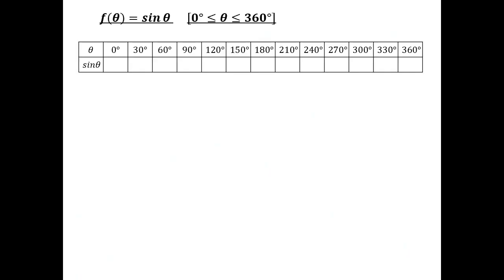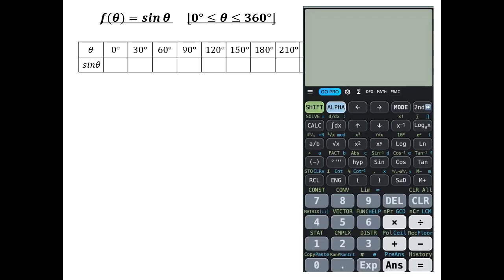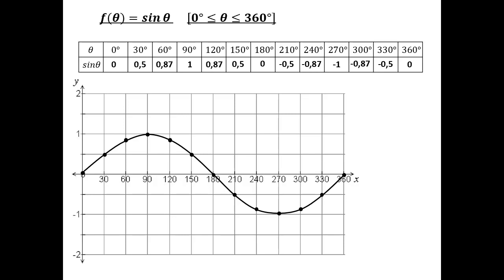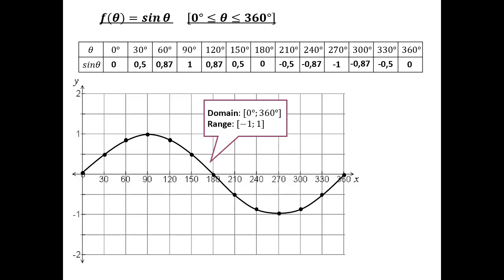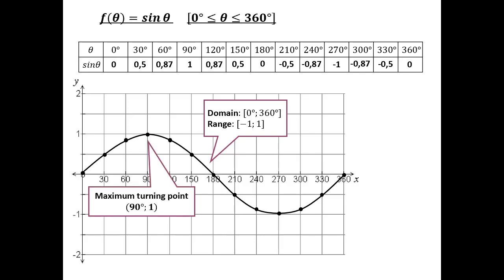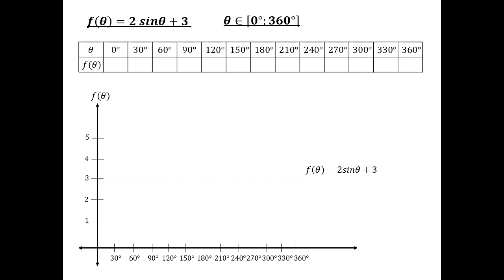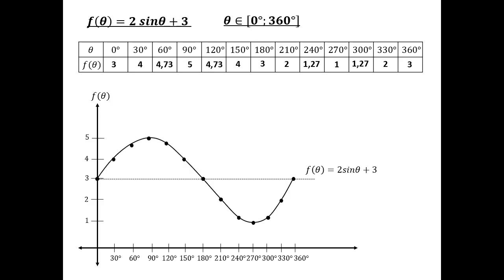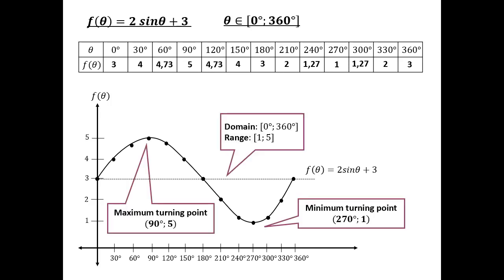Easy Guide to Plotting Sine Graphs for Grade 10 Math Students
Dive into the world of trigonometry with our engaging and informative tutorial on plotting sine graphs, tailored specifically for Grade 10 math students. This video provides a step-by-step guide on creating sine graphs, starting with the basic concepts and moving on to a detailed example to help solidify your understanding.